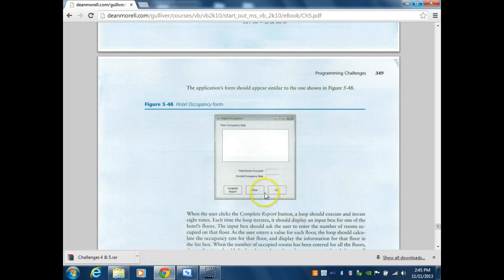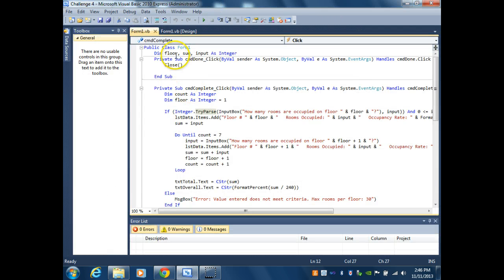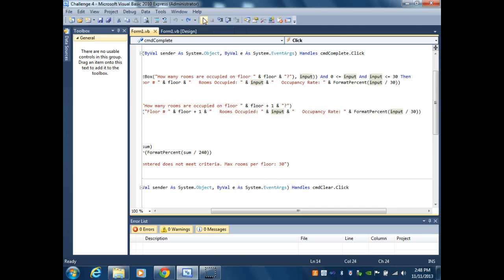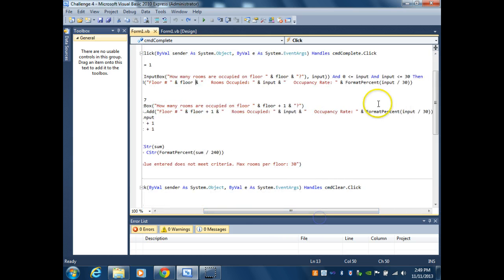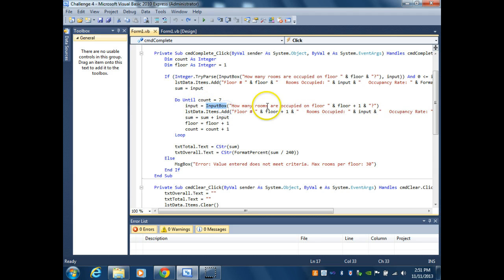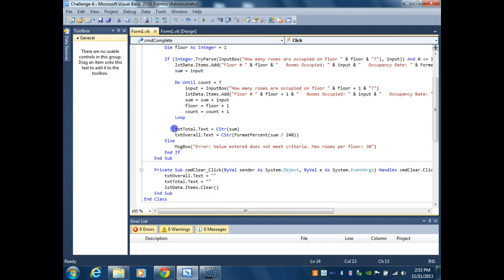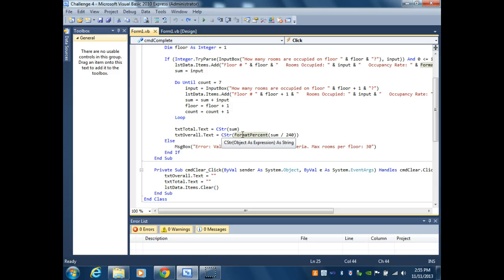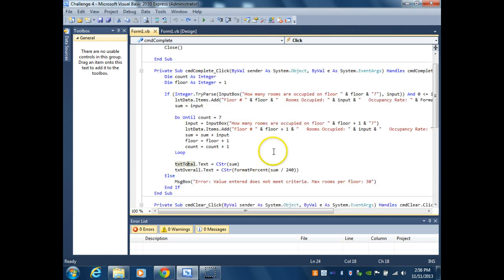VB App by Ivan P